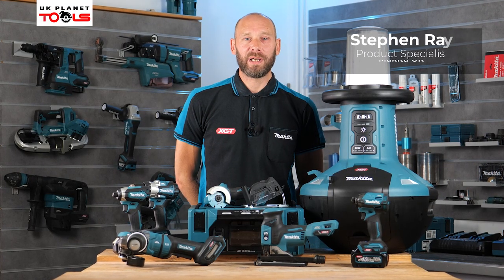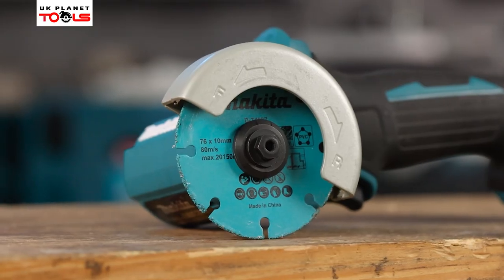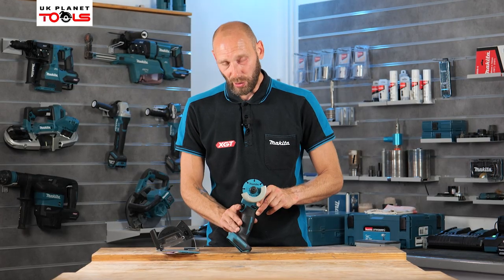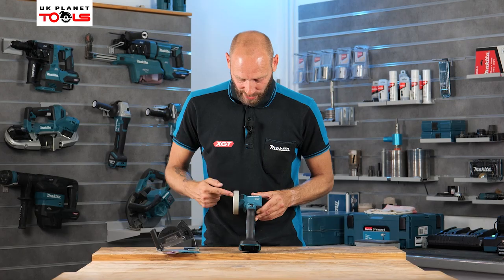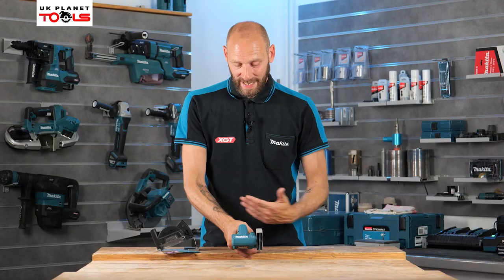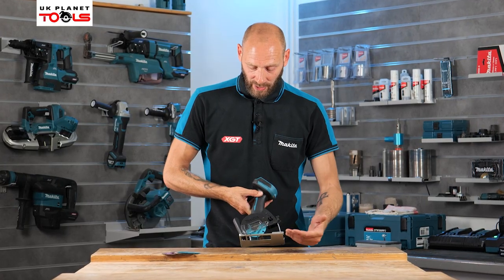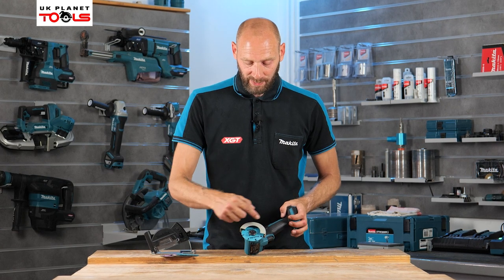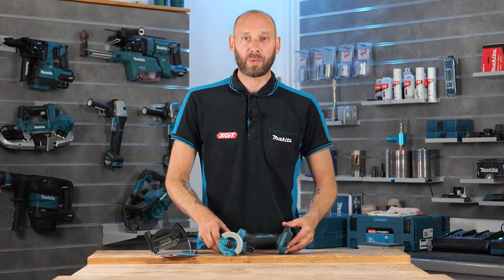Makita 18V LXT Brushless Cordless Cut-Off Saw (DMC300Z) | UK Planet Tools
Makita UK Product Specialist Stephen Ray is back with more new products, this time with a range of 18V, 36V & 40V machines!

We’ve returned to Makita UK’s headquarters in Milton Keynes for this one, showing you all the features of these brand new products, plus demonstrating the tools in action.

We’re looking at the DMC300Z 18V LXT Brushless Cut-Off Saw in this clip, a compact disc cutter with a disc diameter of 76mm. Can be used with abrasive wheels, diamond wheels or a continuous rim diamond wheel depending on your application.

Features active feedback sensors to shut down the tool in the event of kickback, forward and reverse rotation for push and pull cutting, rapid cutting speed with 20,000rpm for cutting a wide variety of materials, electric brake & anti-restart plus XPT technology to prevent dust & moisture.